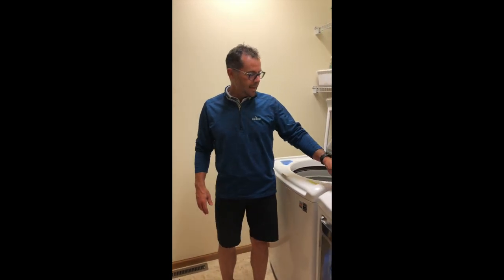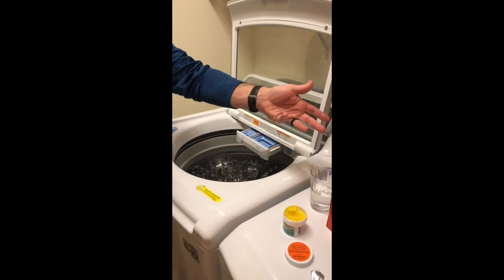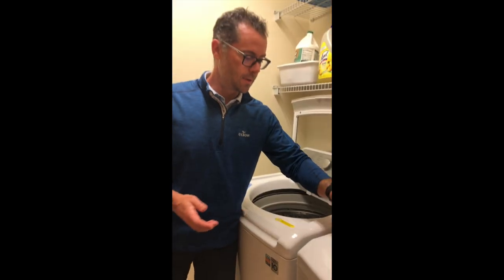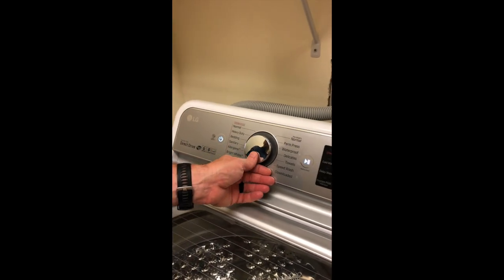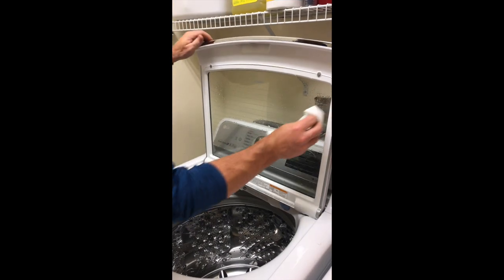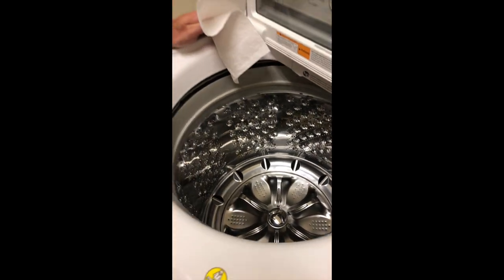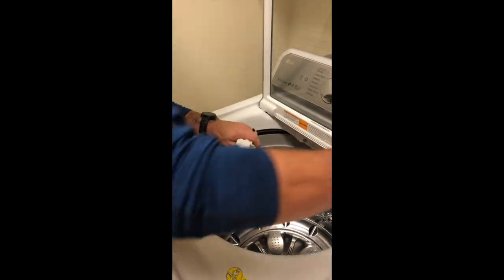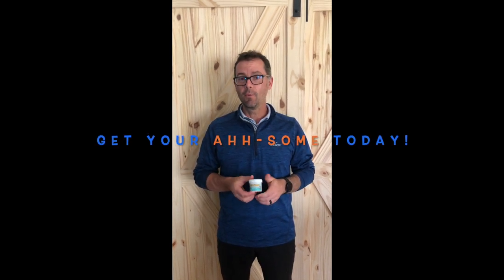Ahh Some Washing Machine Instruction Video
Instructional video demonstrating how to properly use Ahh-Some Washing Machine & Dishwasher Bio-Cleaner & Deodorizer